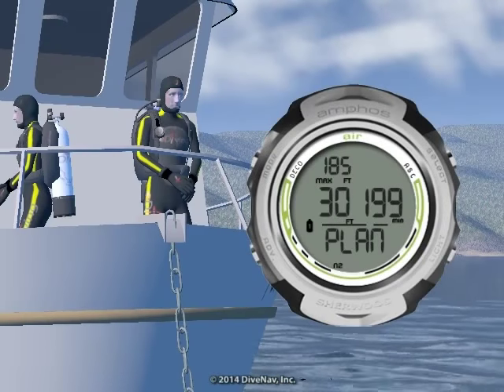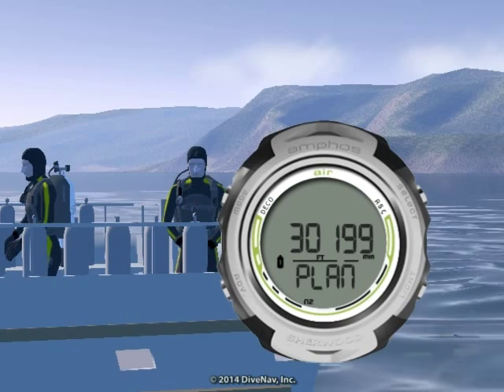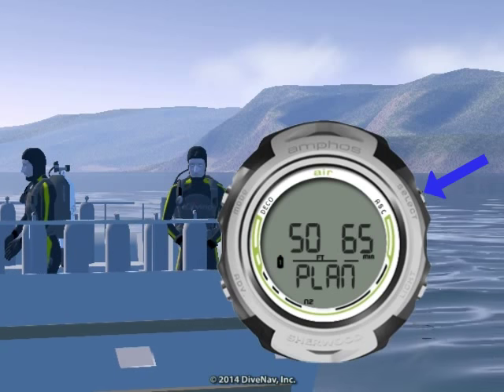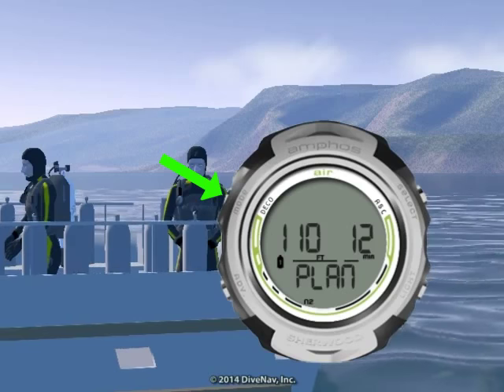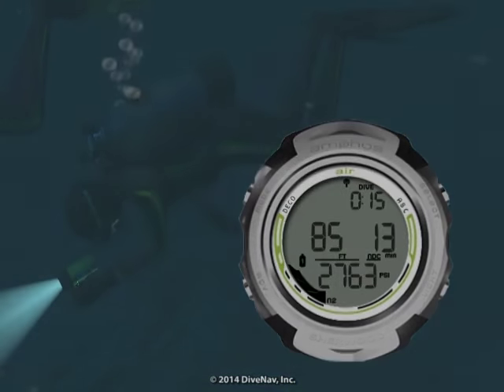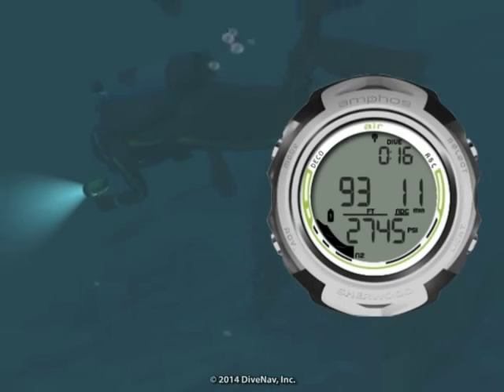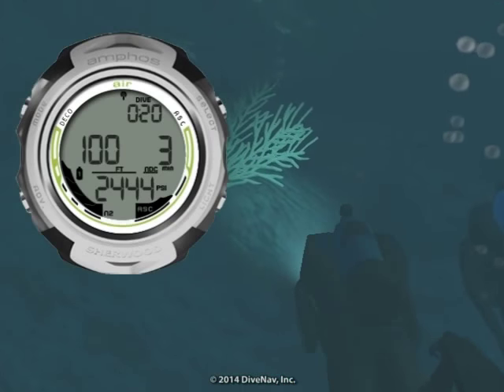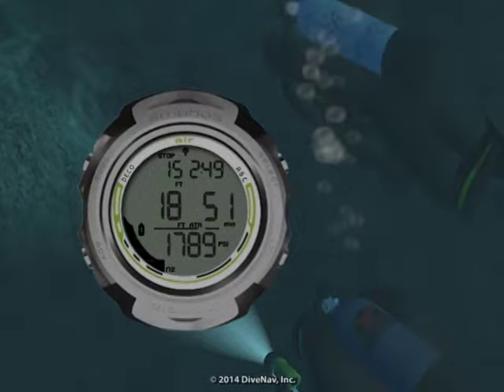Sherwood Scuba Amphos Air dive computer A brief dive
Sherwood Scuba adds the additional feature of Hoseless Air Integration with the introduction of the Amphos Air. The chrome accents give this stylish computer the flair needed to be used as a daily watch but still provides all the computing power you need when diving.